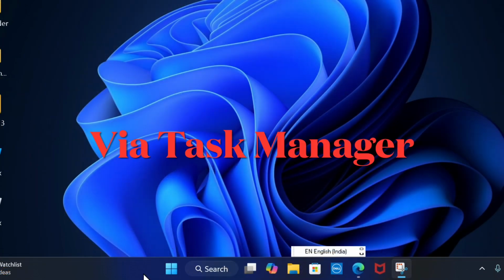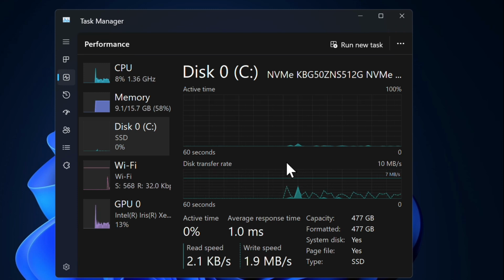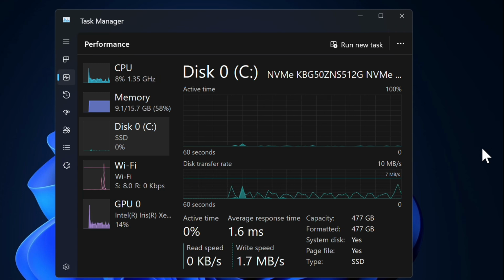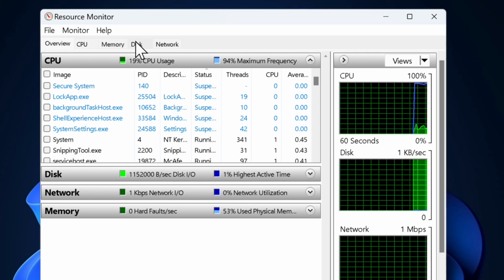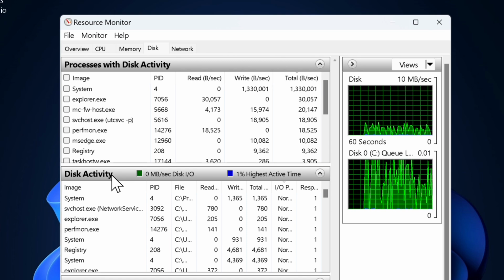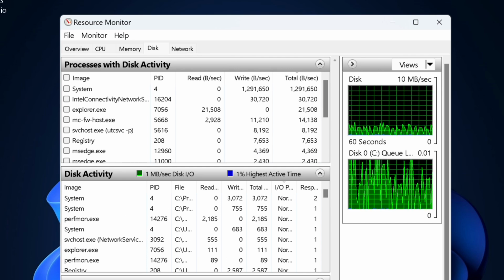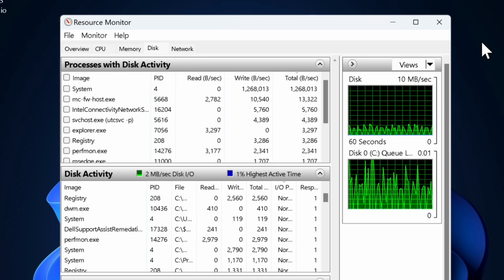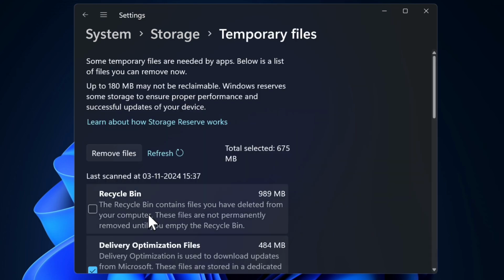2 Ways to Monitor Drive Activity on Windows 11 24H2 on Your PC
Not sure how to keep track of the drive activity on your PC? No worries! Check out these two pretty effective ways to monitor the drive activity on your PC powered by Windows 11 24H2 or later in order to nab persistent issues.